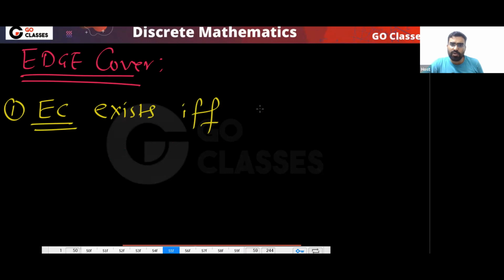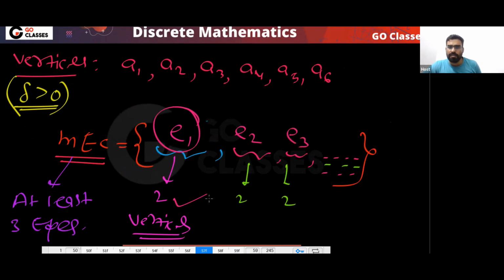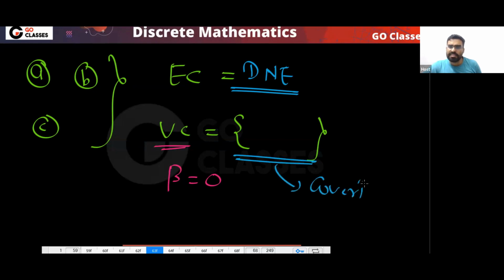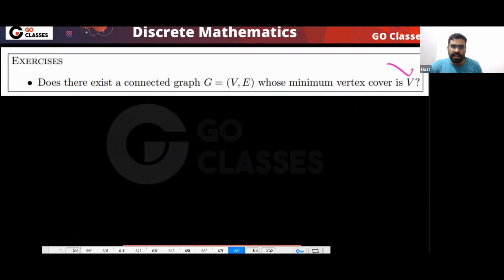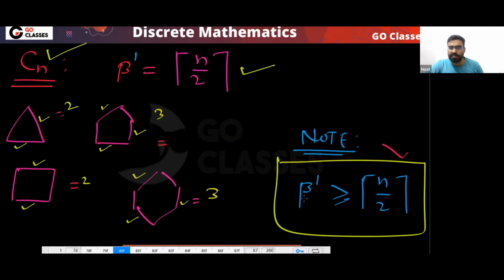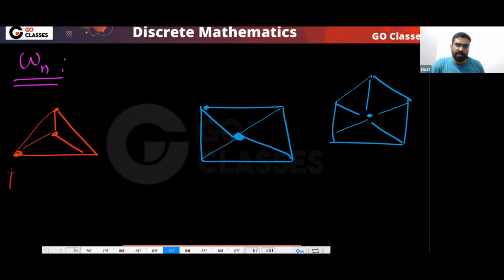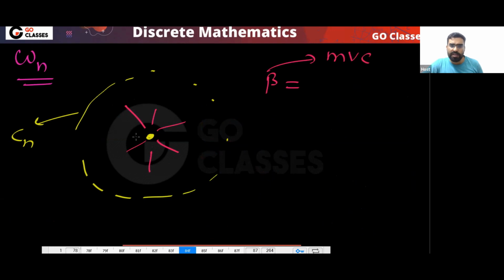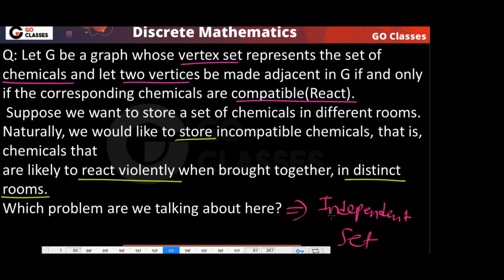Lecture 15B - Vertex Cover, Edge Cover - Part 2 - Analysis | Graph Theory | Discrete Mathematics